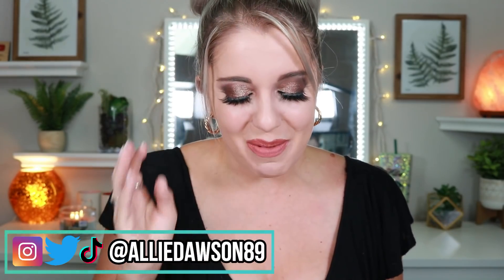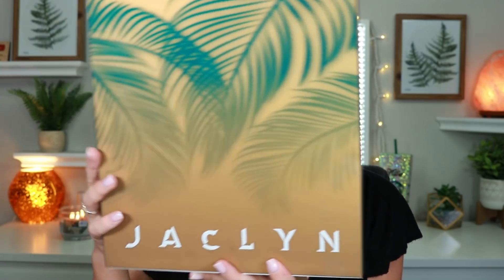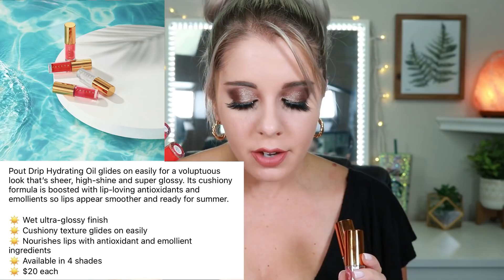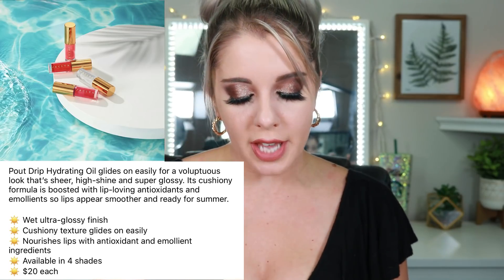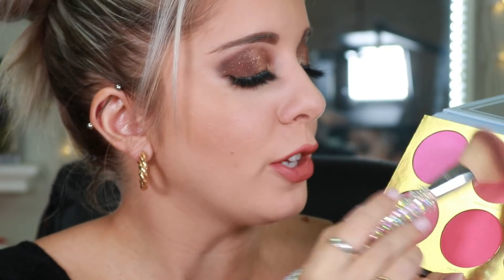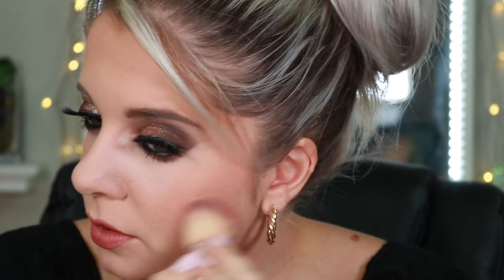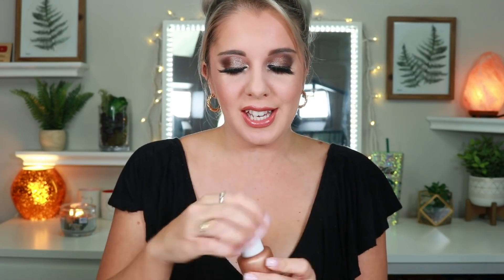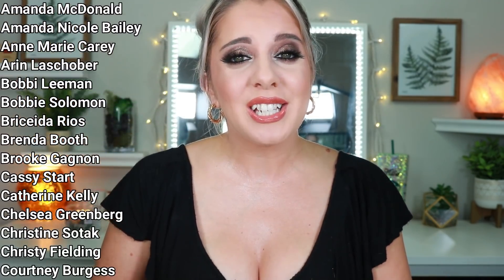JACLYN COSMETICS HAUTE TROPIC COLLECTION || IS THIS ACTUALLY WORTH BUYING!?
Hey guys!
In today's video I try out the new Jaclyn Cosmetics Haute Topic Collection. This was NOT gifted to me in PR. My beautiful amazing wonderful friend Paige let me borrow this...to really see if I would buy this or not (please go follow her if you have not already!

*Jaclyn Cosmetics Haute Topic Collection*

☀️POUT DRIP HYDRATING LIP OIL - $20
A popsicle-drip sheer tinted lip oil that glides on easily for a juicy, voluptuous look. (Available in 4 shades)

☀️REFLECTIVE LIGHT PUTTY HIGHLIGHTER - $29
A bouncy, metallic highlighter that melts onto skin for a mermaid-wet look. (Available in 4 shades)

☀️SUN KISSED CREAM BRONZER - $29
This creamy matte bronzer delivers a sun-kissed glow and a soft-focus finish. (Available in 5 shades)

☀️BEAMING LIGHT LIQUID HIGHLIGHTER - $24
A lightweight sparkling liquid gel that’s like a drop of luminosity wherever you apply it. (Available in 3 shades)

LAUNCHING 7/13/21 at 11am PST exclusively on jaclyncosmetics.com! @Jaclynhill1

Allie Dawson
52 Riley Road # 356

collection